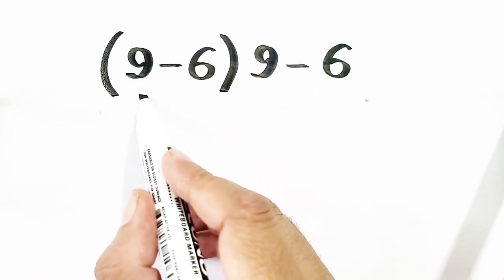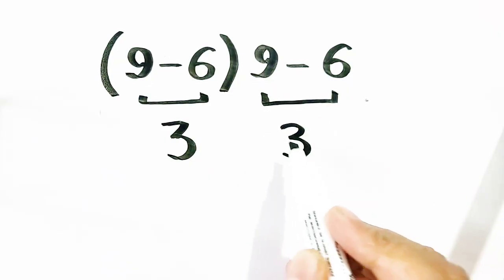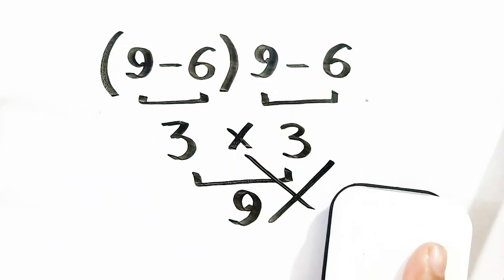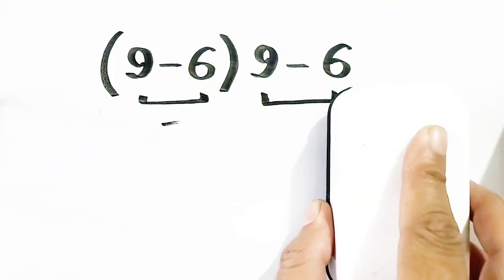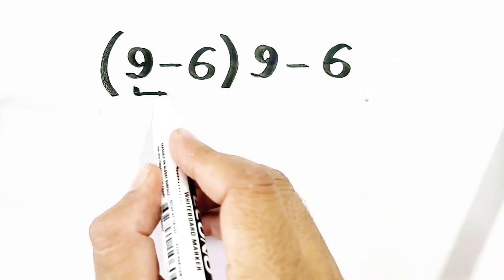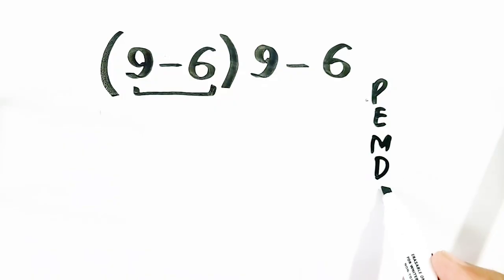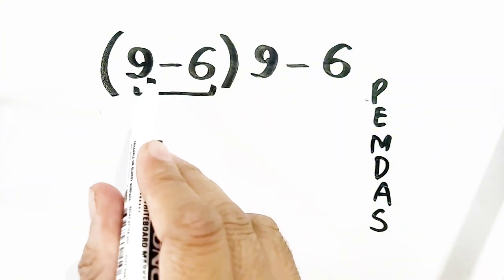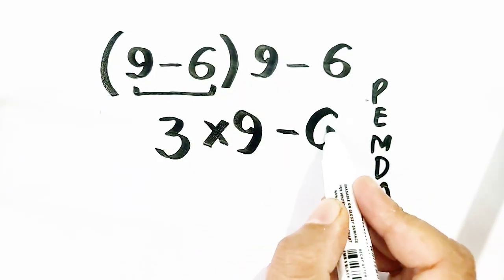What is the correct answer to this tricky math problem?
Welcome All!

your Queries!
80% of people get theWRONG answer! Can yousolve this tricky math question

Teaser,QuickMath,MathematicalExpressions,Math Tricks,